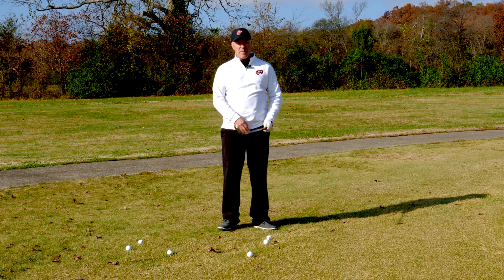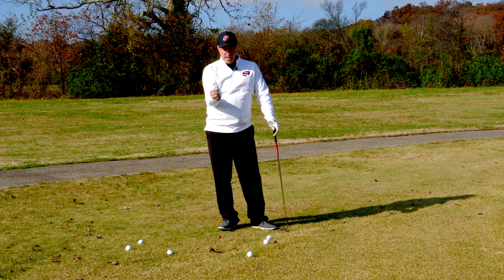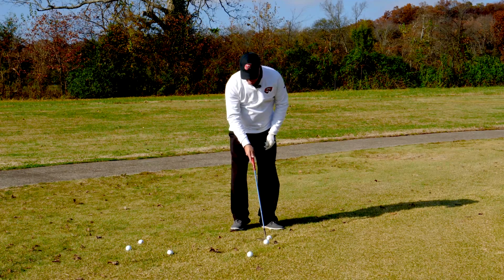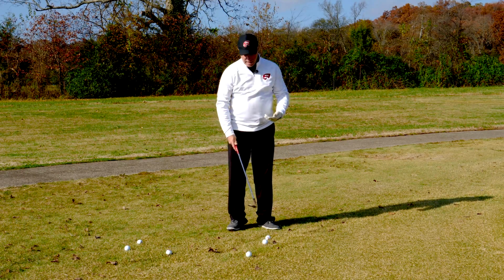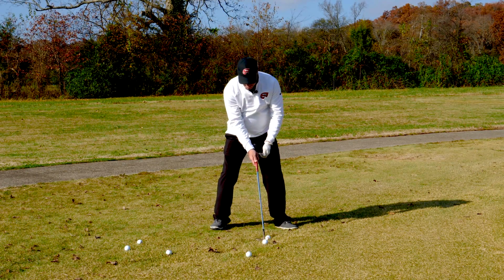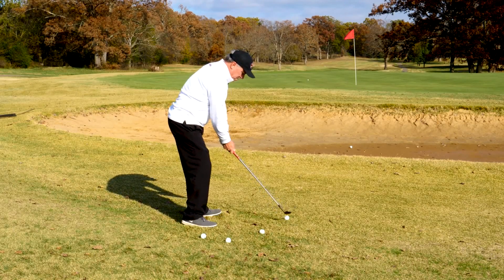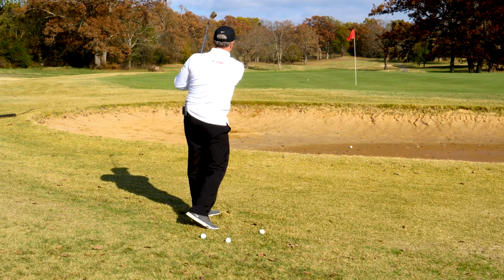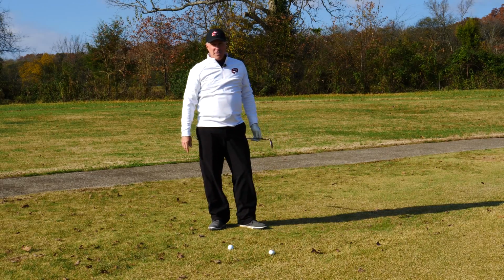Mastering The Short Game in Golf - The Flop Shot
and Coach Phillip Hatchett present this clip for golfers who want to master the short game. To purchase this DVD or download the complete 52 minute (4K) video visit

Mastering The Short Game - Golf Tips Inside 100 Yards! DVD or Download

Mastering the short game is the key to consistently shooting lower golf scores. In this comprehensive program, Coach Phillip Hatchett explains and demonstrates how to become proficient in every phase of the short game. Among the topics covered are: putting, various chip shots, hard pan shots, pitching, sand shots, the flop shot, hitting from the deep rough, and several additional tips. This DVD is an essential resource to help take your game to the next level! 52 minutes. 2018.

About the coach:
Phillip Hatchett has been the head men’s golf coach for Western Kentucky University (WKU) in Bowling Green, Kentucky since August, 2010. Hatchett has 14 years of PGA Tour experience on the Canadian, South African and South American tours. He also has 24 years of experience as a golf instructor. Phillip Hatchett was a 1985 graduate of WKU and four-year member of the golf team.